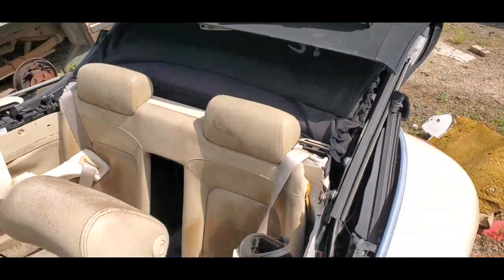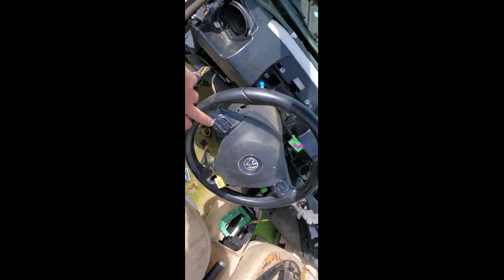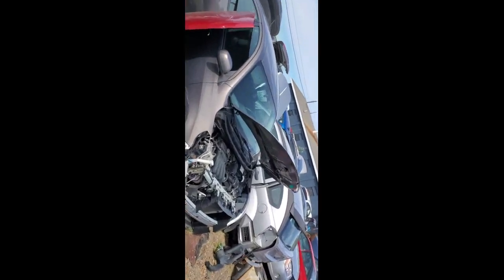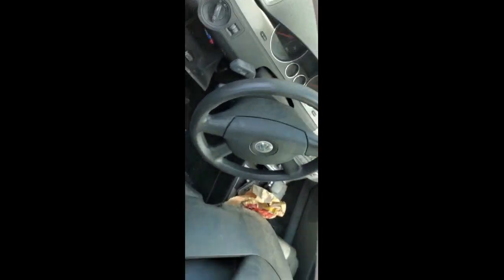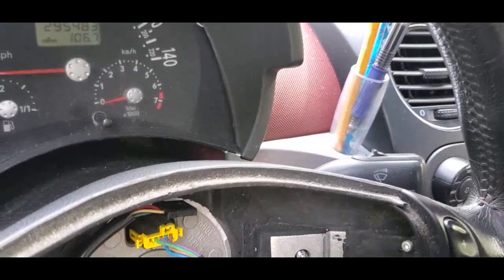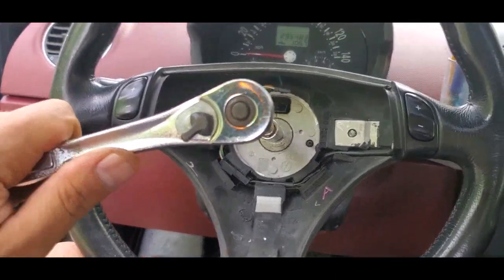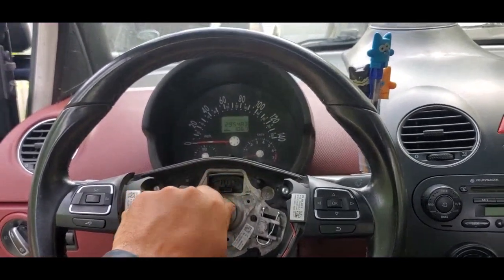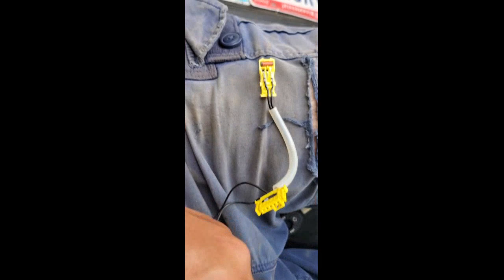Vw cc wheel on new beetle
Removing my audi wheel and Install vw cc steering wheel.
I have no idea why it flips back and forth. I held the phone in landscape the whole time.